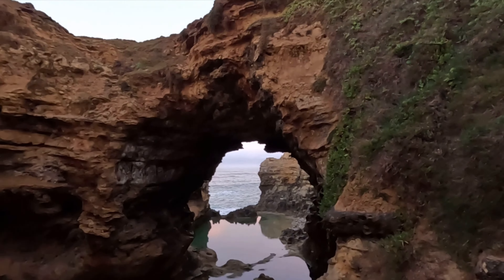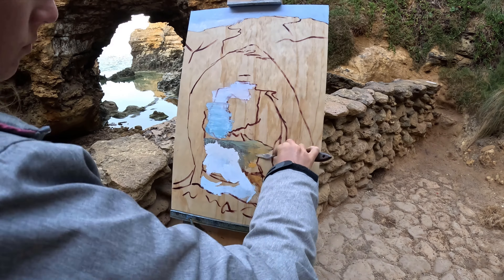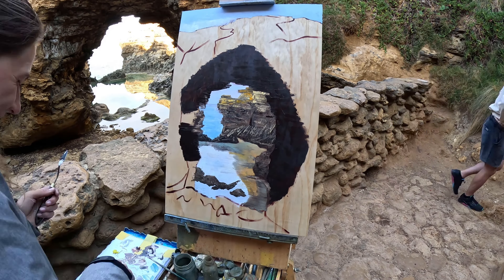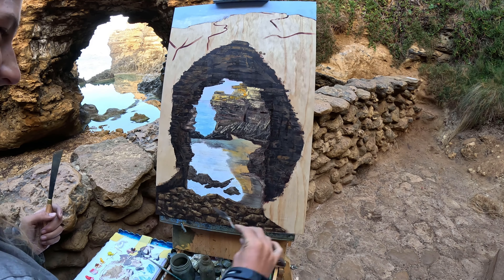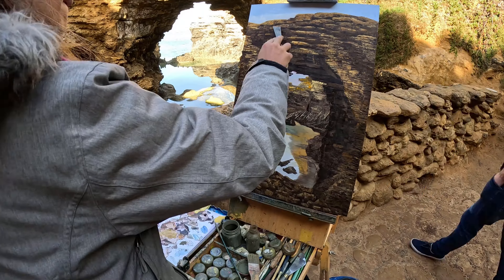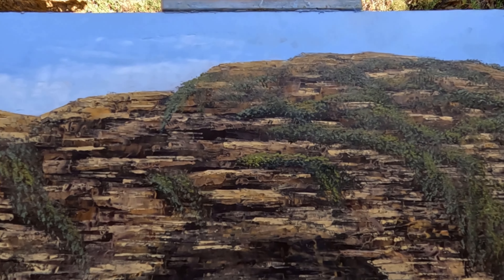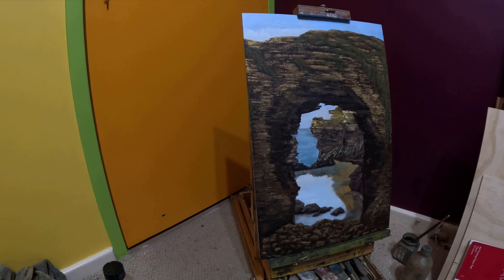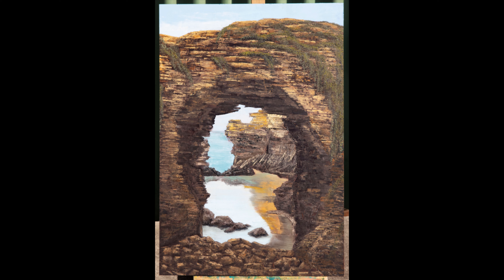The Grotto Plein Air Painting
Join me at The Grotto on The Great Ocean Road in Victoria as I paint plein air. This is such a beautiful place to visit and I am so happy with how this painting turned out! I used a combination of brushes and pallet knives to create this painting.